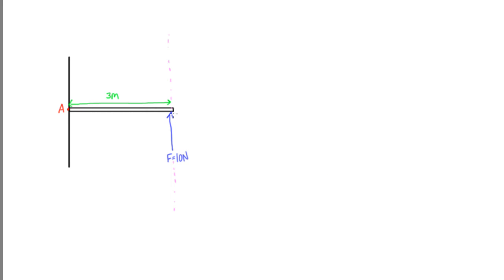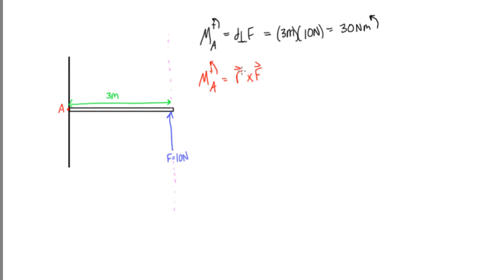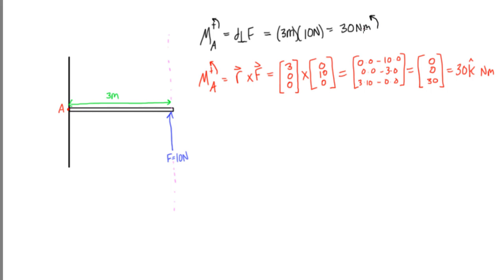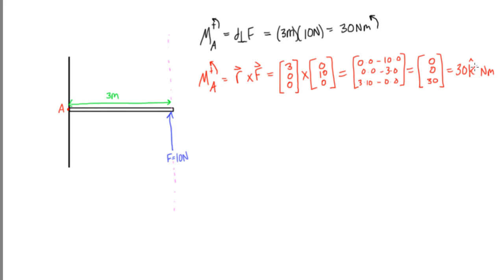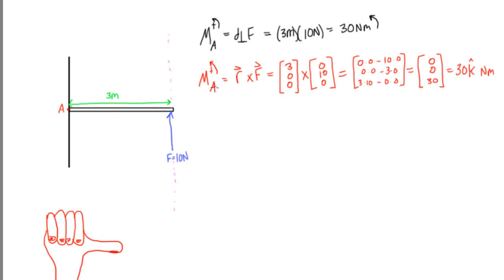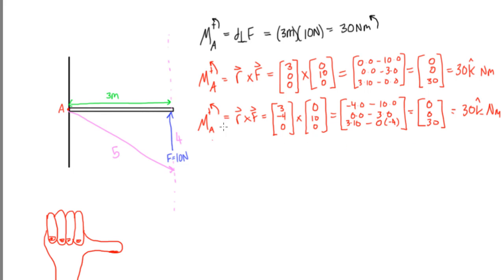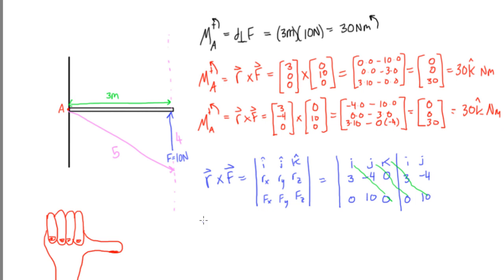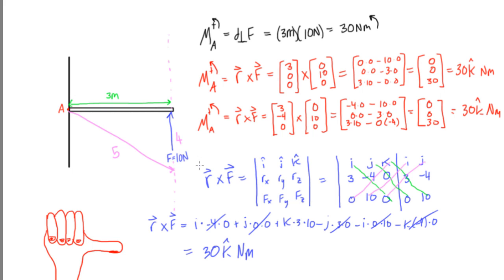How to calculate moments with the cross product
This engineering statics tutorial goes over how to calculate moments with the cross product. Even though the cross product is only for vectors with 3 components, we can use it to calculate moments in R2 by simply setting the third component of each vector to zero!